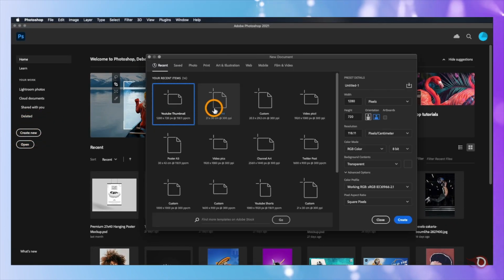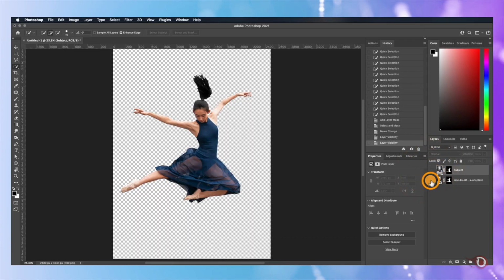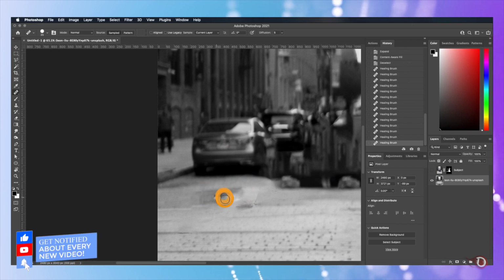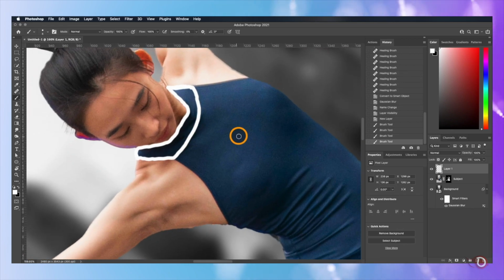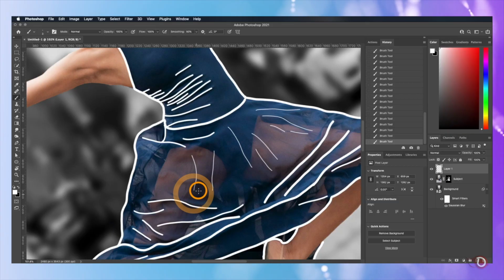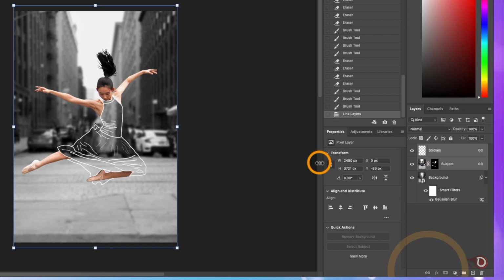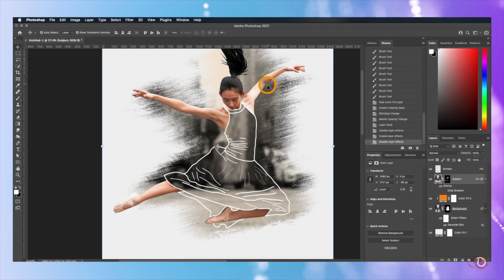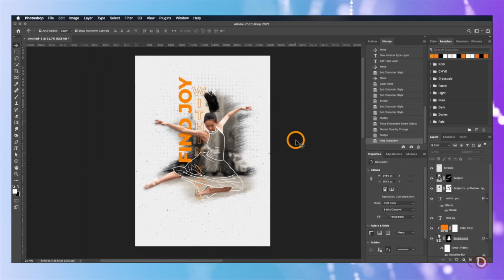How to create Invisible clothe Effect in Photoshop | Create Line Art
How to Create an Invisible Cloth Effect in Photoshop using Line Art | Step-by-Step Tutorial

In this step-by-step tutorial, we'll show you how to achieve the mesmerizing "Invisible Cloth Effect" in Photoshop using line art techniques. Transform your images with this captivating illusion that's perfect for artistic projects and digital manipulations. Follow along as we break down each essential step to create stunning invisible cloth visuals.

XP-PEN Star03 V2 Graphics Drawing Tablet Pen

Other Gears I use:

For Graphic designing:
LG UltraWide 29 inch Monitor
Logitech K380 Wireless Keyboard
Logitech MX Master 2S Wireless Mouse

For Content creation:
Sony Alpha ILCE 6100
MAONO AU-A04 Condenser Microphone Kit

🔗 Timestamps:
00:00 - Intro
00:25 - Setting up the canvas
00:57 - Background removal
01:40 - Content-aware fill
02:25 - Healing Brush Tool
03:16 - Adding Gaussian Blur
03:30 - Creating the Line Art
05:31 - Creating the Invisible Clothe Effect
06:00 - Eraser Tool
06:20 - Masking the Background
07:23 - Adding and masking drop shadow
07:49 - Adding Text
08:19 - Adding texture

🙏 Thank you for supporting our creative journey.  🙏